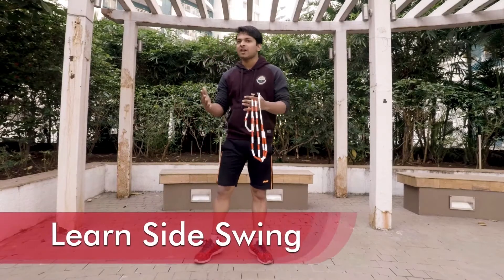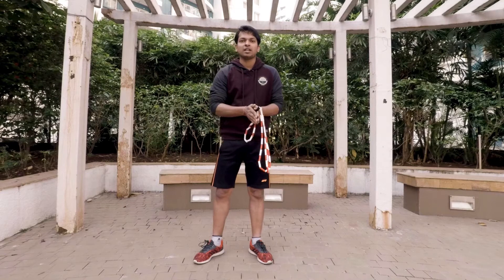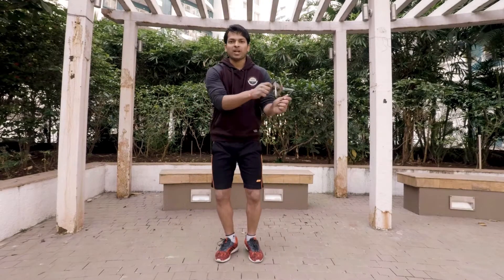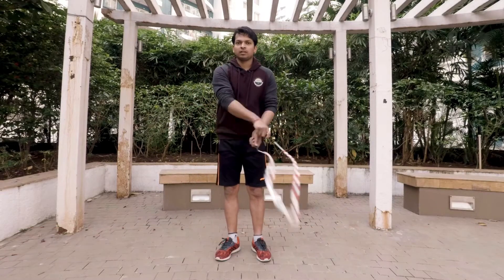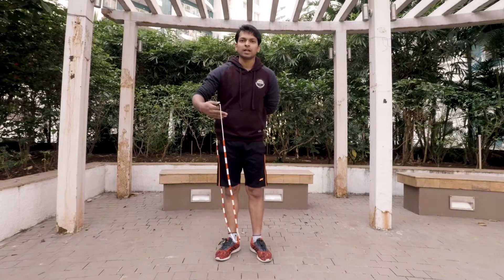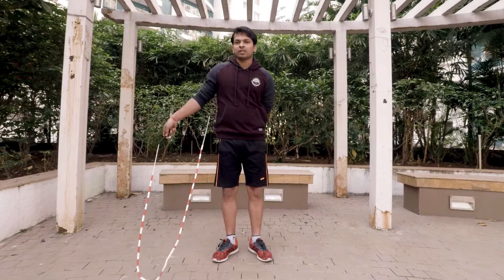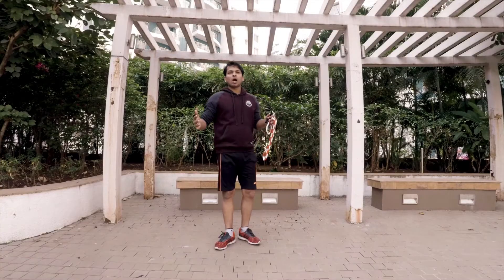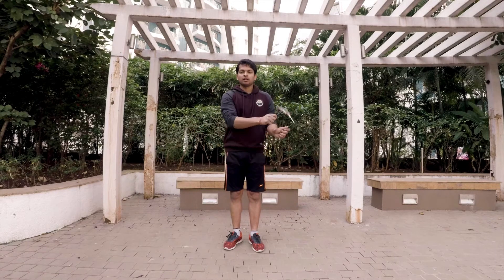Winter | Jump Rope Tutorial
Hi Everyone. My name is Rishab Gupta.
today  i will teach you new jump rope trick called winter
you just have to follow 4 steps.
1. learn side swing
2. move right hand near abdomen and left hand  backside
3. move right hand to right side and swing rope keeping left hand back
4. move left hand to left side
jump rope workout
 jump rope tricks maharashtra

UPI: JumpRopeDance@ybl